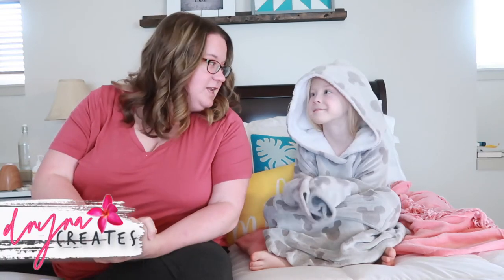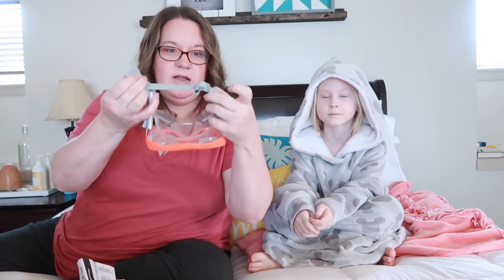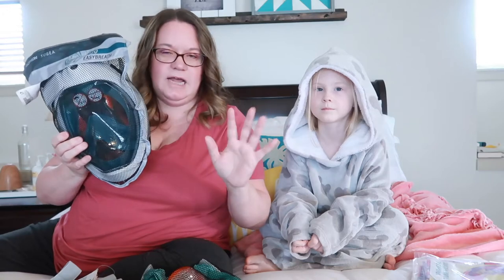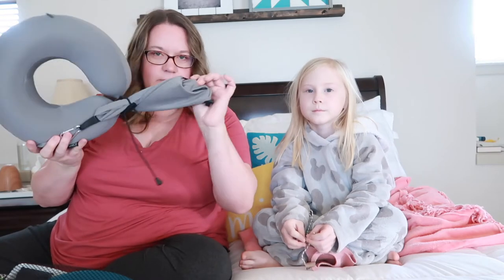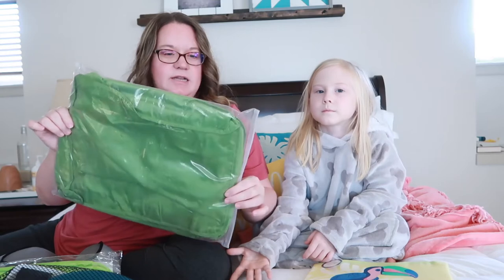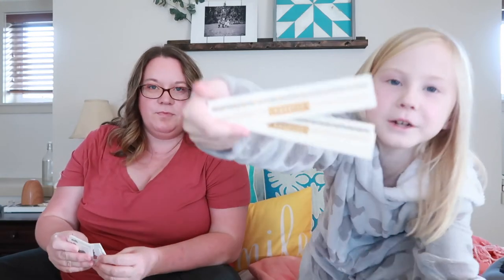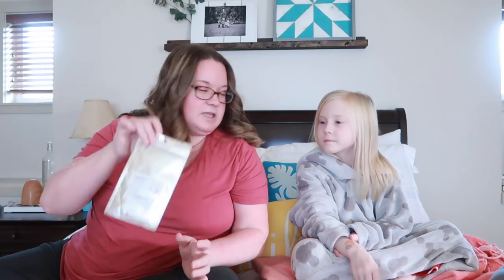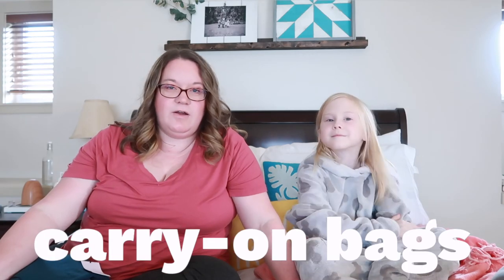HAWAII TRAVEL TIPS & TRICKS | PRE-TRAVEL HAWAII HAUL | WHAT TO PACK FOR HAWAII | HAWAII TRAVEL 2021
Travel Links Mentioned:

LUG Travel Bag:

Suitcase Packing Cubes: (this is what we have)

I found these ones that I want now too!

Portable Baggage Scale:

Snorkel Face Mask:

AMAZON (SNORKEL FACE MASK, GOGGLES, LUGGAGE WEIGHT TOOL,

FETCH APP -2000 BONUS points w/ REFFERAL CODE:
5KKJA